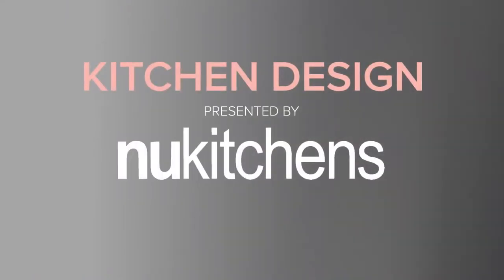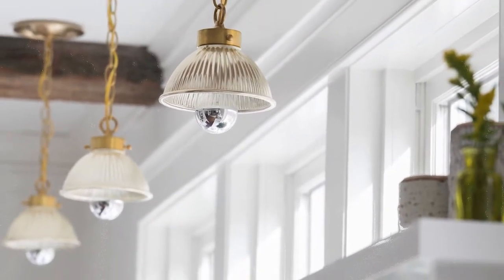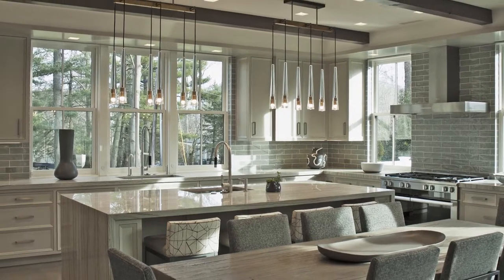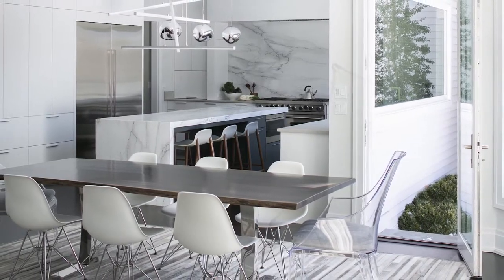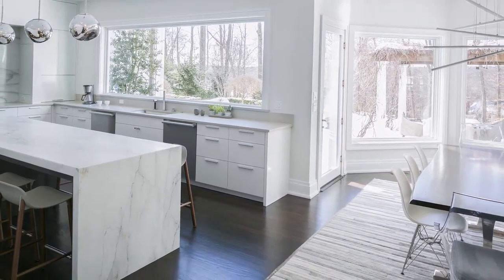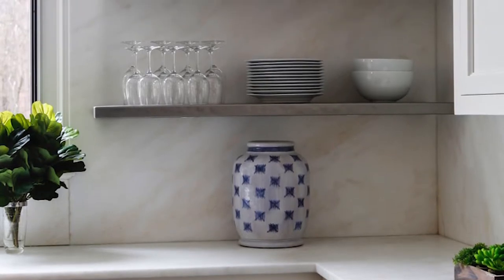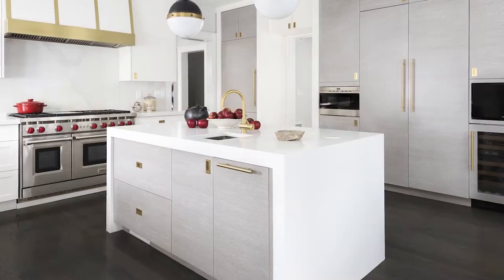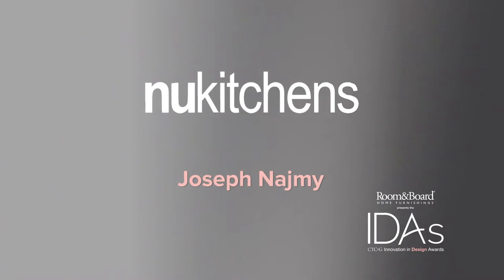View the Finalist Projects from the 2017 CTC&G IDAs: Kitchen Design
The 2017 CTC&G IDA finalist kitchen design projects came from Sage Design, Wheelock Design LLC with Alisberg Parker Architects, Carol Flanagan Interior Design LLC, Laura Kaehler Architects LLC, and Matthew Dougherty Architect, LLC.